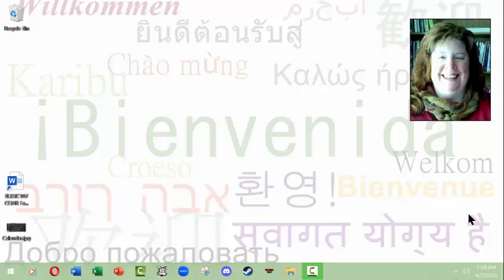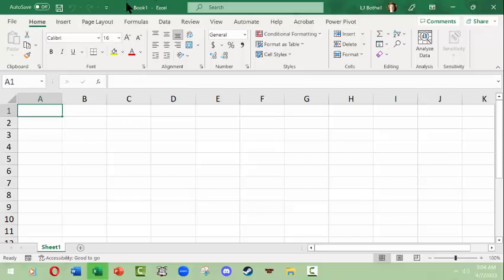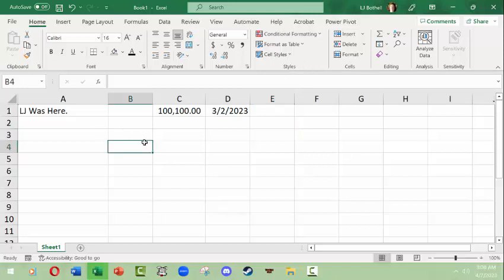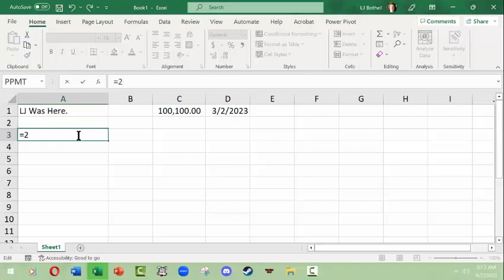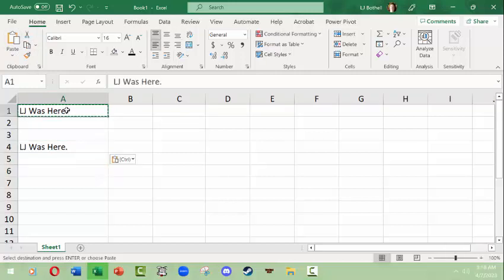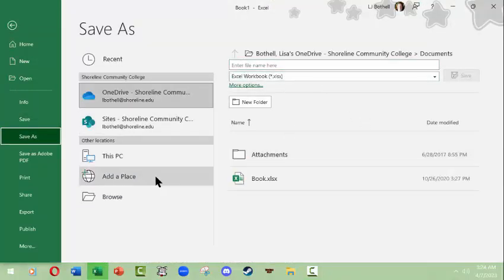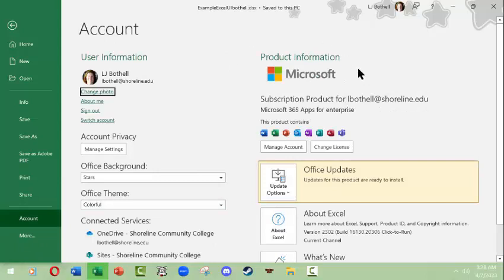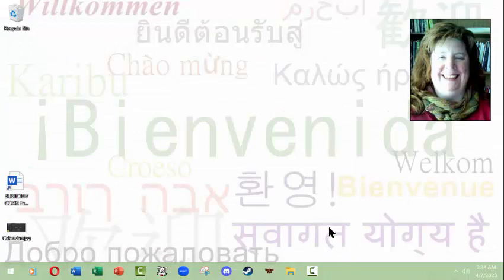L.J. Bothell MS Excel UI